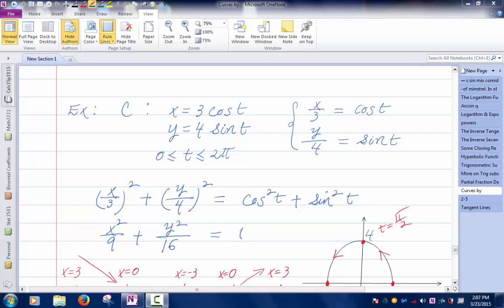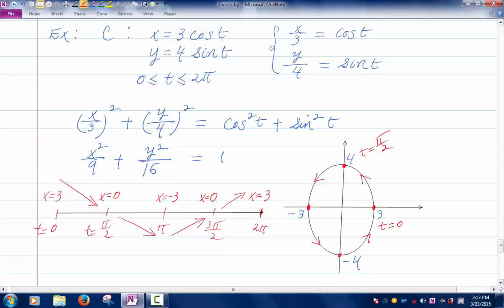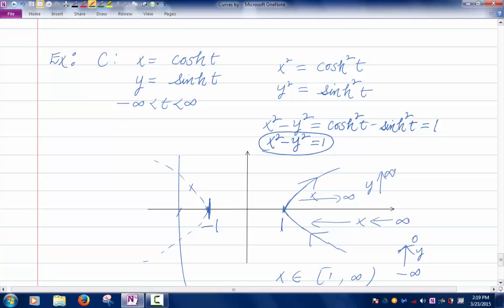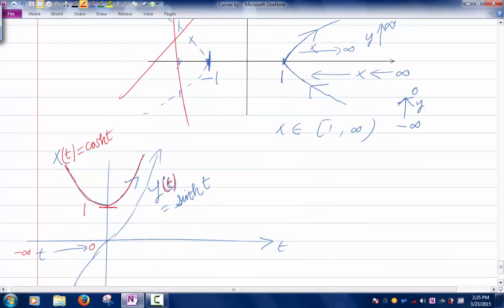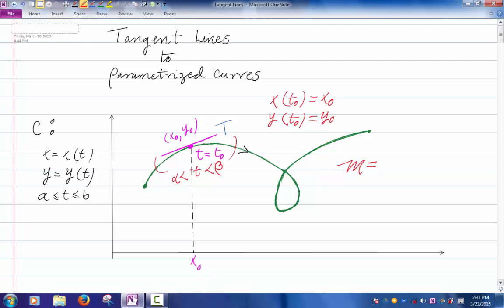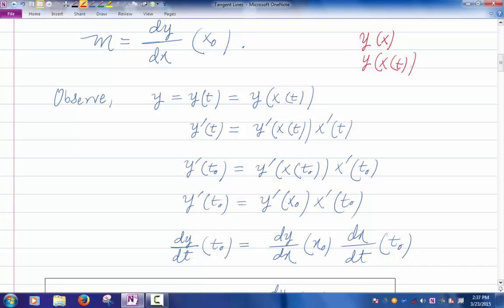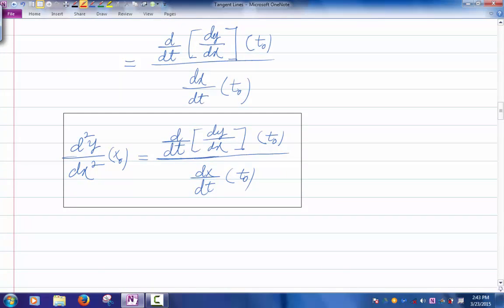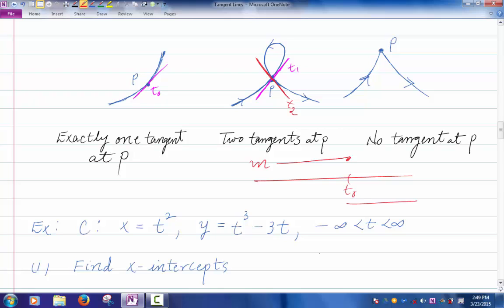Calc2SP2015Lecture32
Parametric Curves